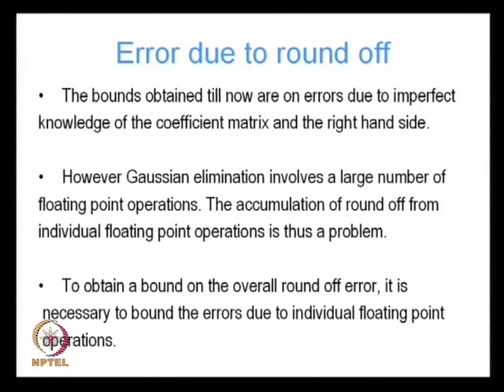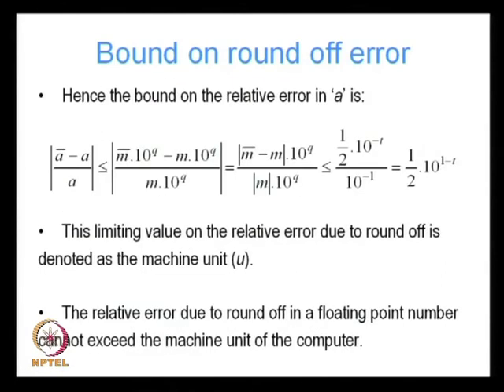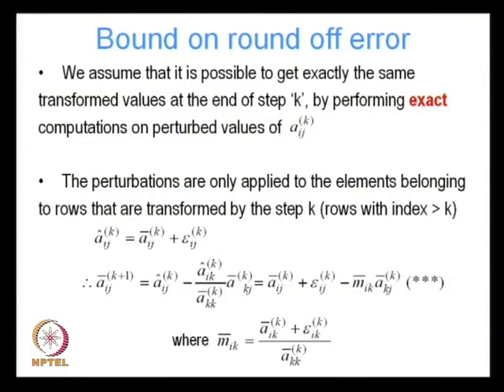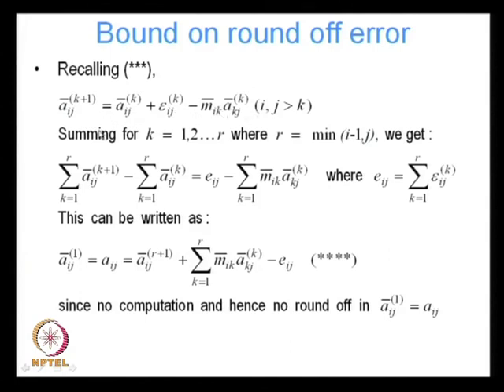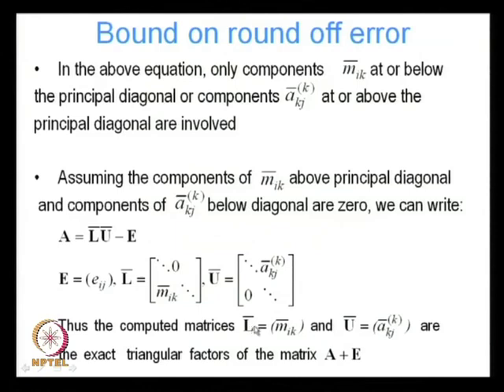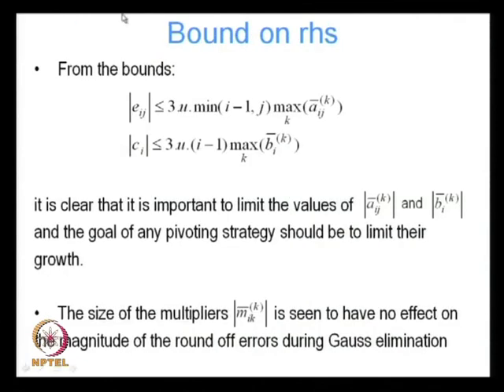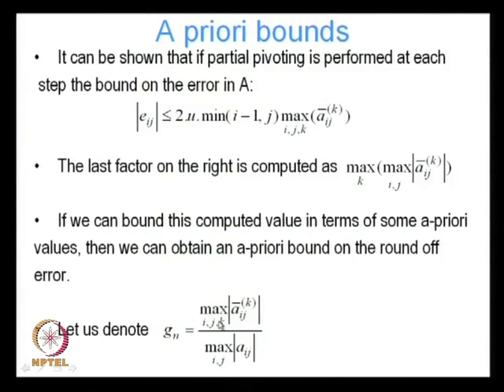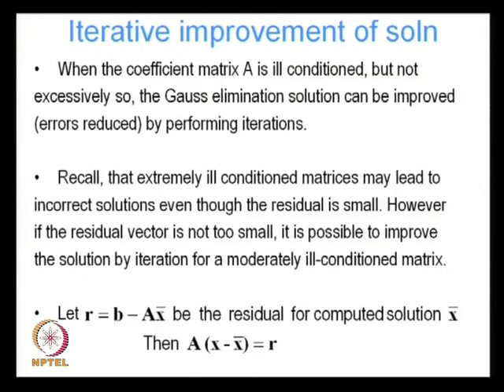Mod-01 Lec-07 Error Bounds and Iterative Methods for Solving Linear Systems